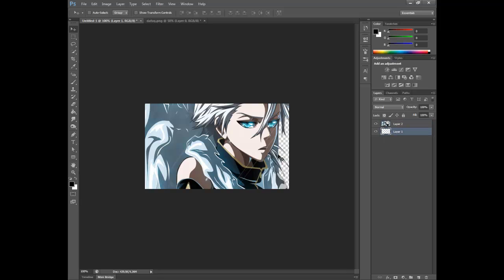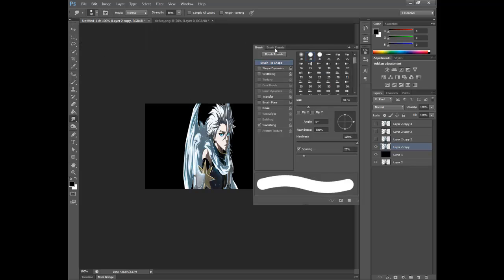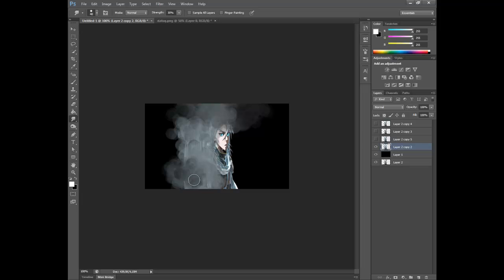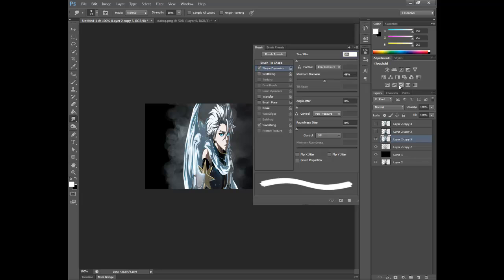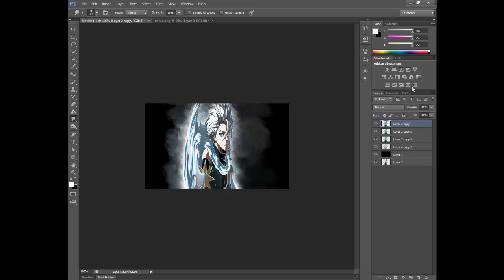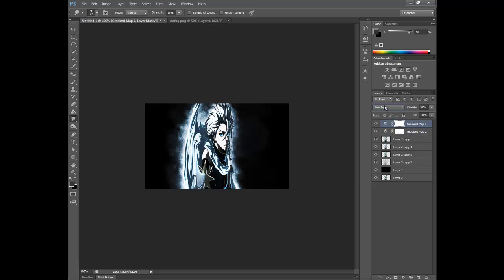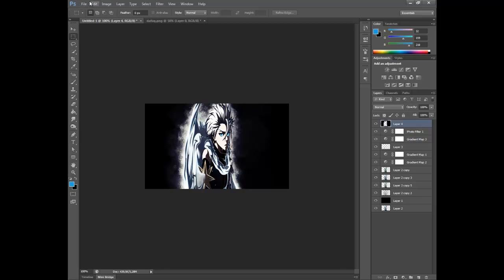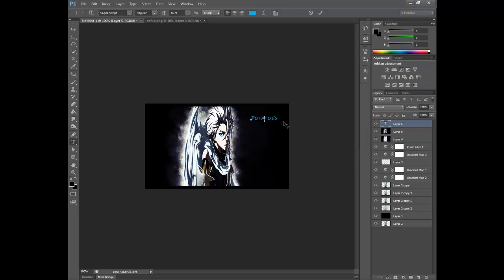Photoshop CS6 - Tutorials - Signature Tutorial #1